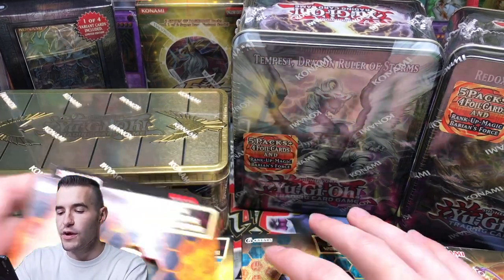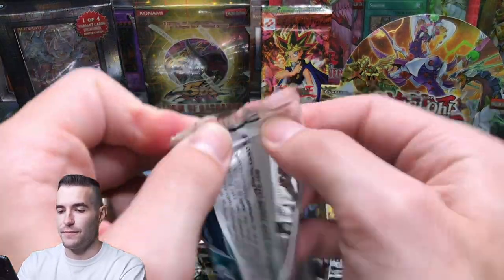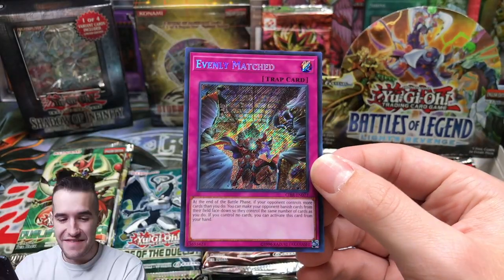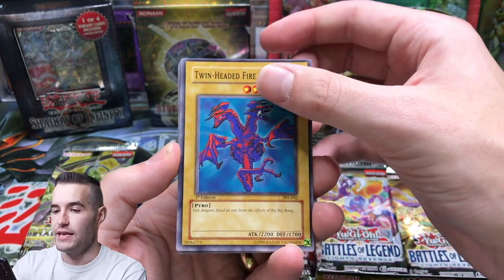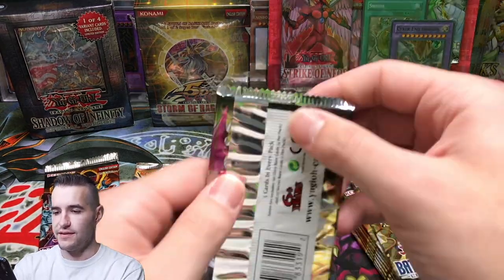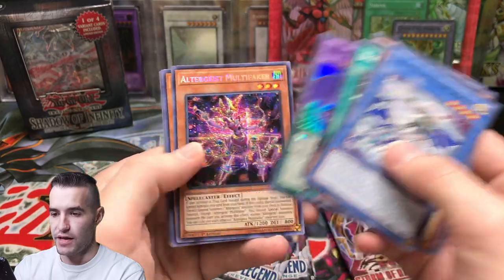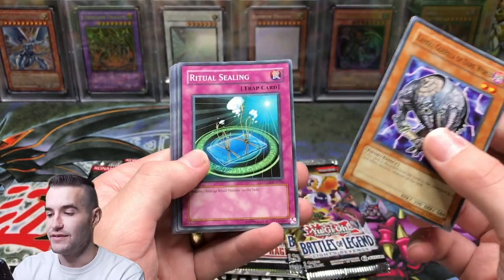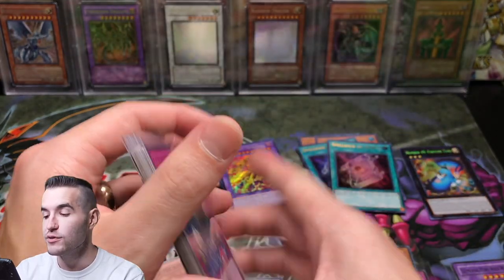1st Ed Pharaoh's Servant Yugioh Cards Opening & MORE (Mystery Box Opening)!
1) Like the video!
3) Answer the question at the beginning of the video in the comments!

EBAY LINK!

In today's video I will be opening all of the product from the Mystery Box I opened the other day! At 25K I will be opening every 2003 tin in Yugioh!